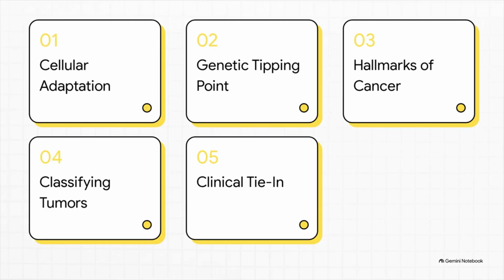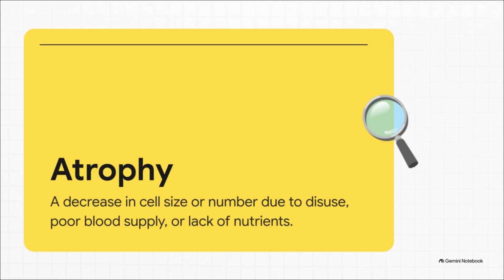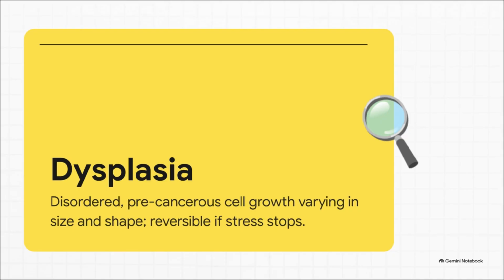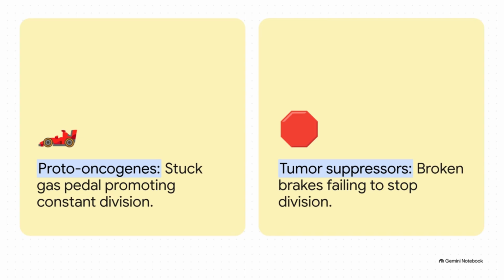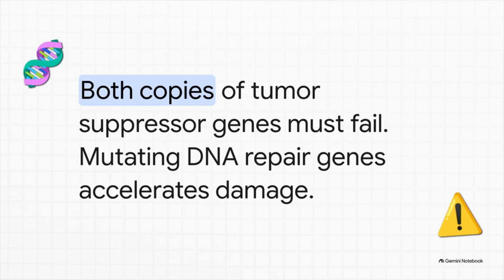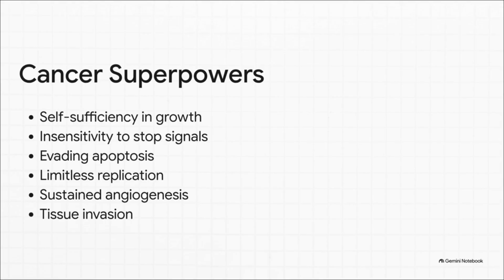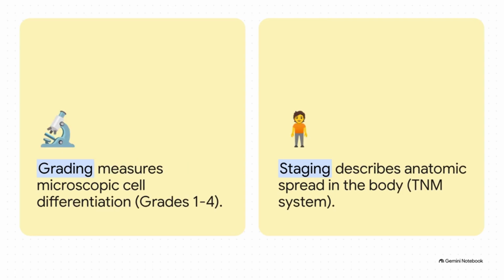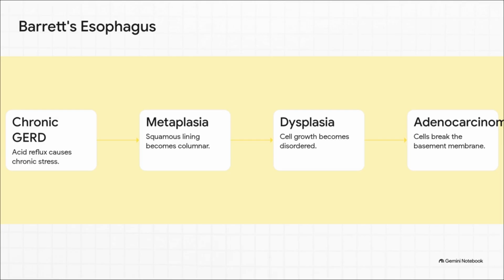Pathophysiology Ep. 5: Genetics, Cellular Growth & Neoplasia | NCLEX + MCAT + USMLE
Why does a normal cell turn into a tumor? In Episode 4 of our Pathophysiology series, we break down cellular adaptation — hypertrophy, hyperplasia, atrophy, metaplasia, and dysplasia — and walk through exactly how these normal adaptive responses can spiral into neoplasia. We cover the hallmarks of cancer, the difference between benign and malignant tumors, tumor grading vs. staging (TNM system), and the genetic mutations (oncogenes, tumor suppressor genes) that drive uncontrolled cell growth. This episode is built for nursing students prepping for NCLEX, pre-med students studying for the MCAT, and med students reviewing for USMLE Step 1. Grounded in concepts from Robbins & Cotran Pathologic Basis of Disease and standard physiology curricula.